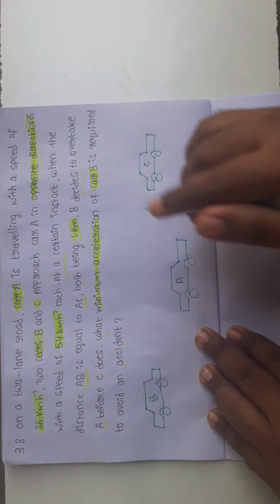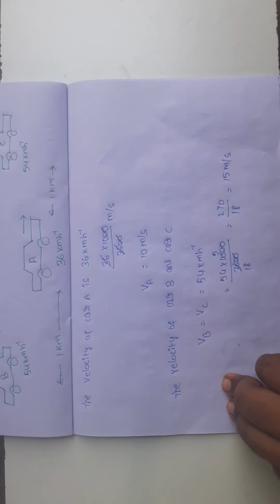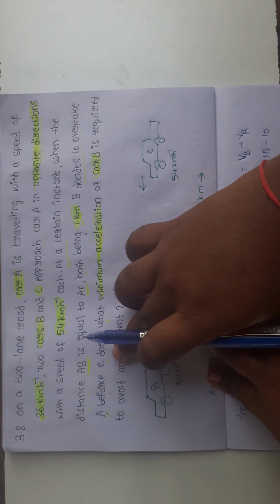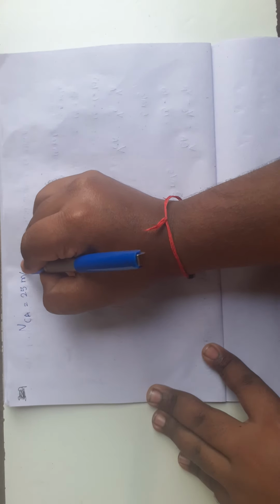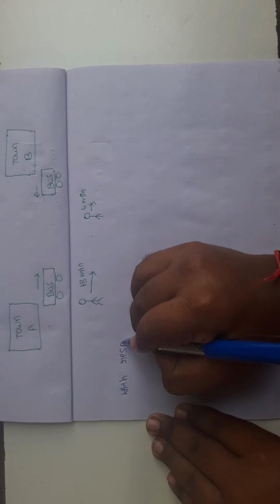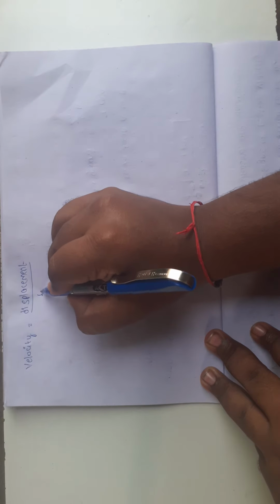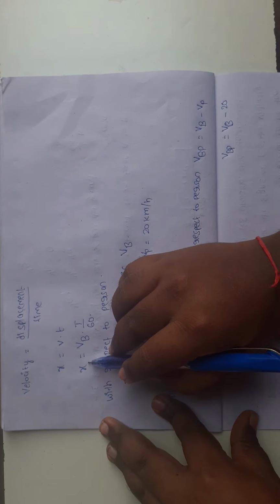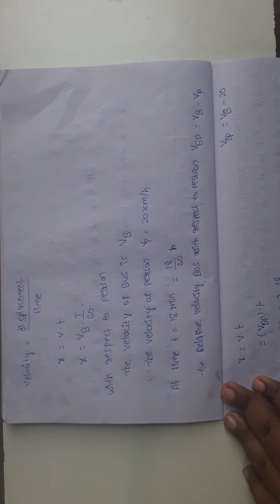NCERT Exercise problem 3.8 and 3.9 / L-15 /3.MOTION IN A STRAIGHTLINE/class 11th